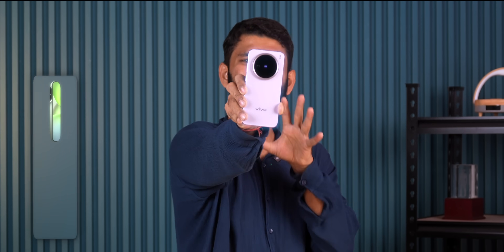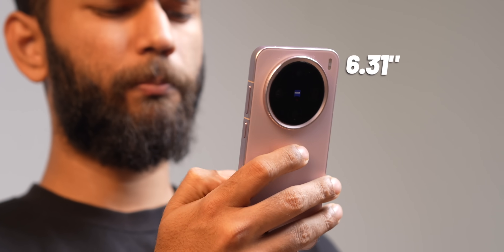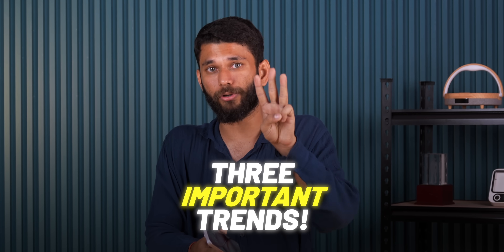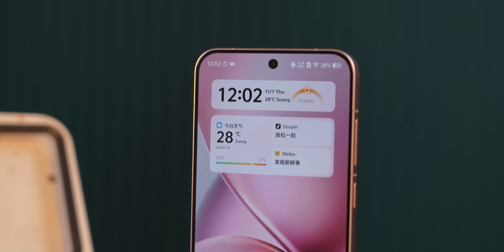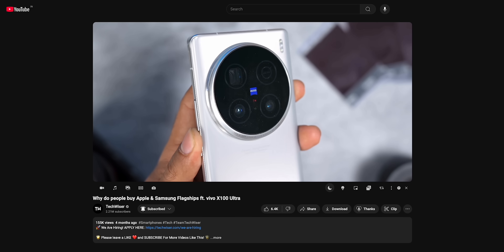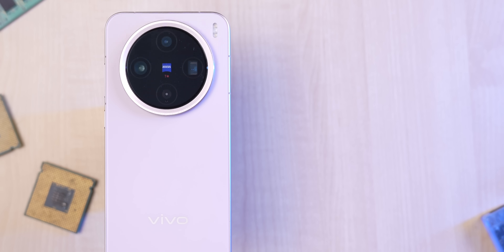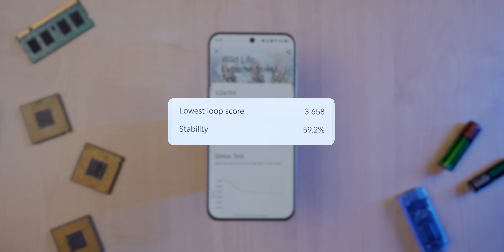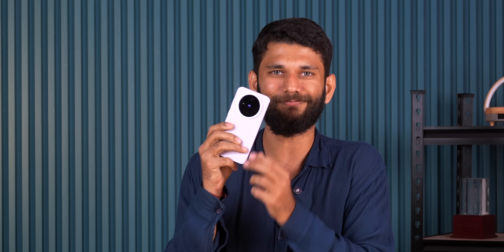The Best Compact Flagship India Deserves! *X200 Pro Mini*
Compact Flagships that are affordable are very rare. vivo launched this exclusive flagship in China and we try it out first in India. Fingers crossed, they bring it to India at the same price tag.

🌟 Team TechWiser 🌟